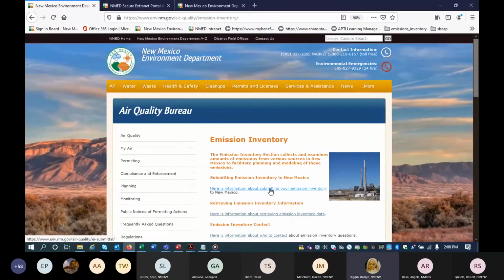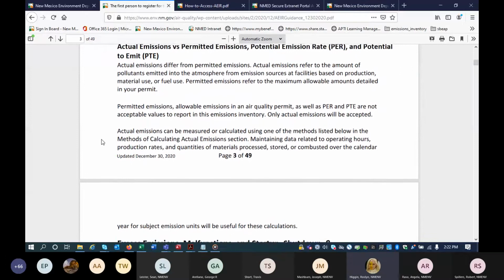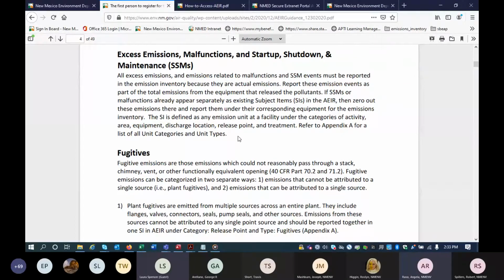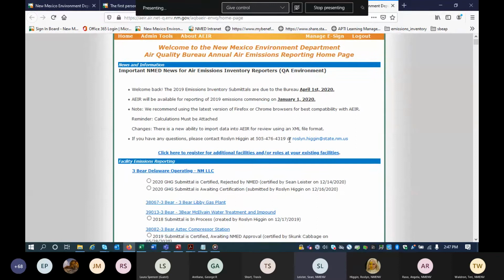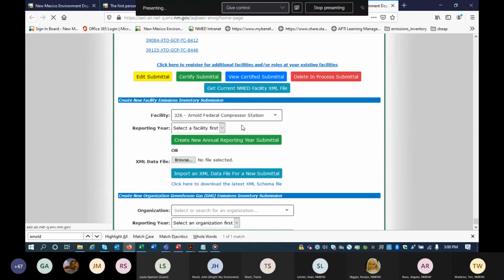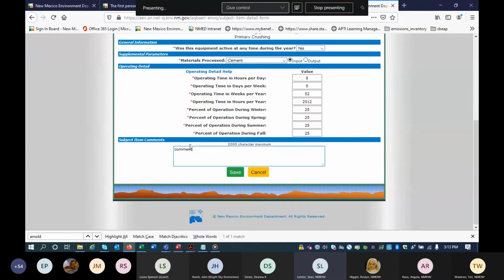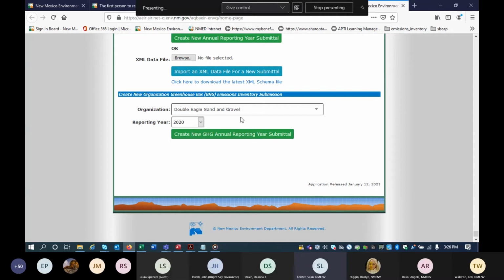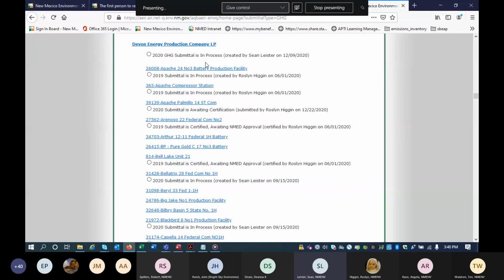2020 Minor Source Inventory: AEIR Training Sessions Jan. 14, 2021